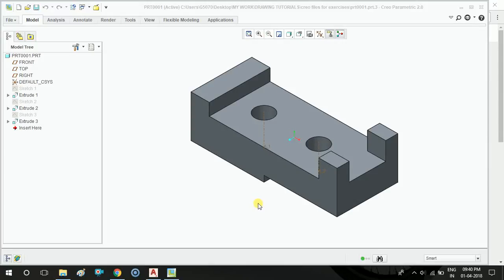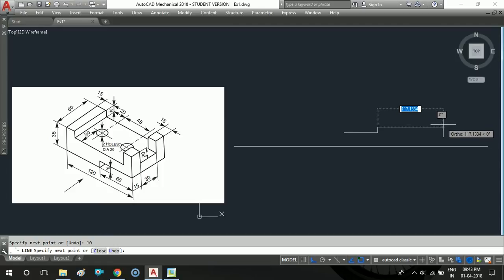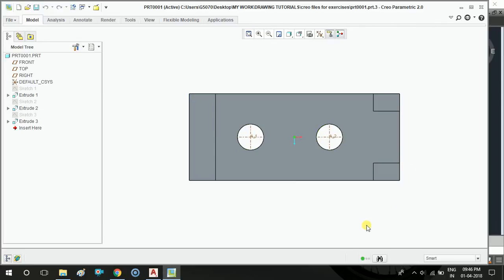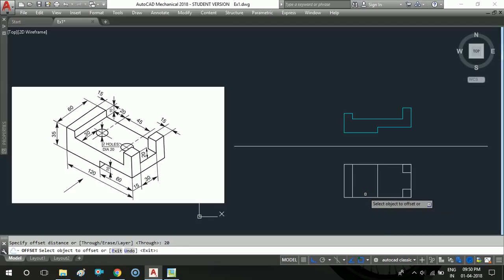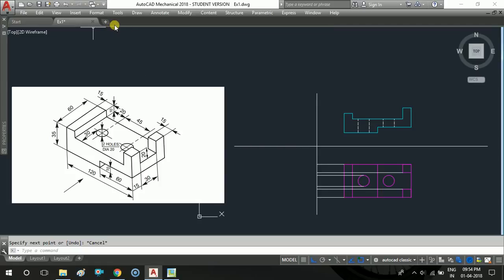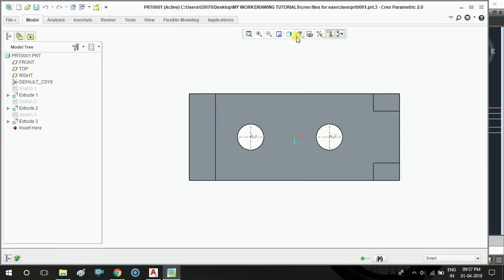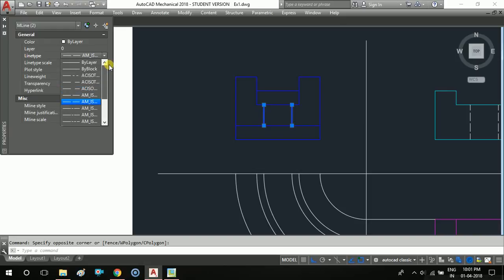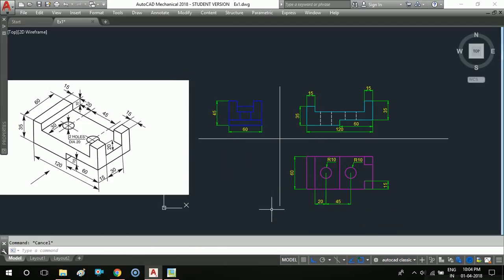Isometric drawing exercise 3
This video explains about how to draw orthographic views for a given isometric object. With the help of solid model the explanation is given.